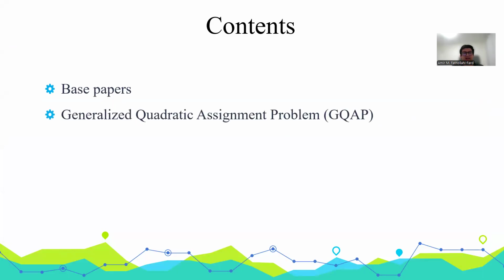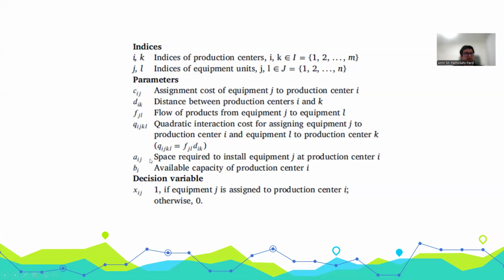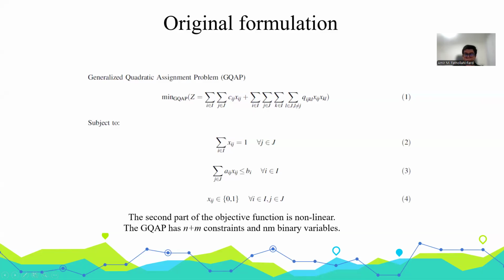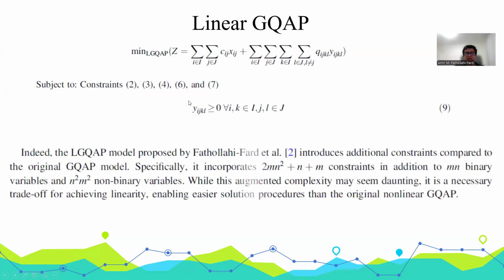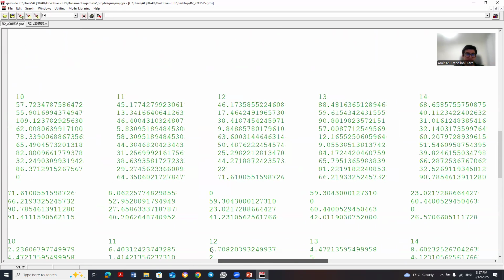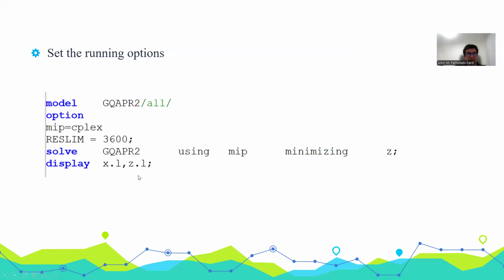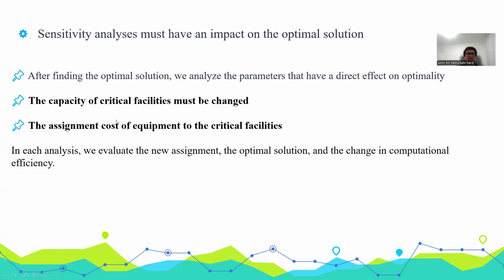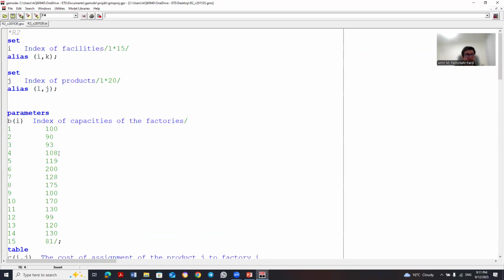Introduction to GAMS software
In this video, I’ll introduce you to using GAMS, i.e., the General Algebraic Modeling System, to code and solve a well-known optimization problem called the Generalized Quadratic Assignment Problem (GQAP). I’ll briefly discuss the problem formulation, then walk through how to implement it in GAMS step by step.